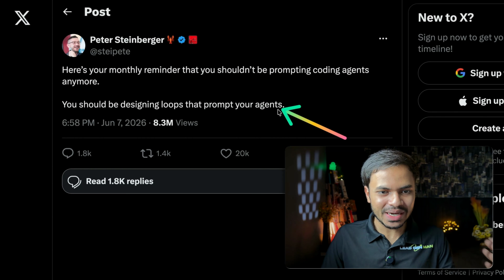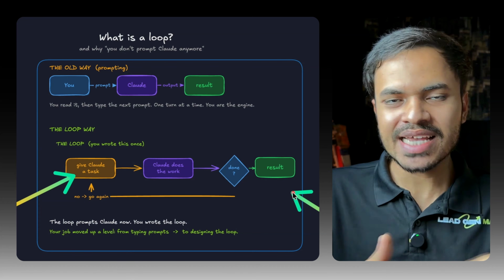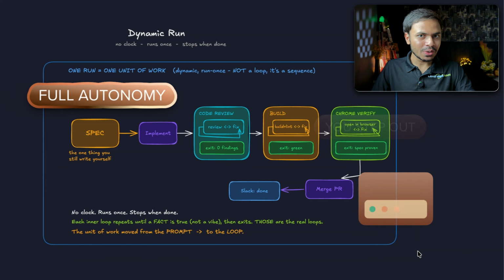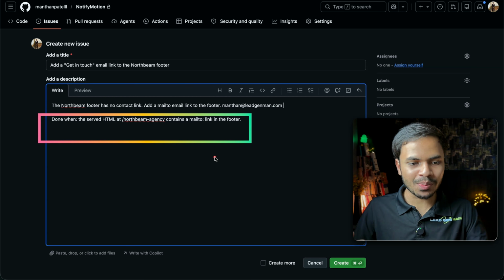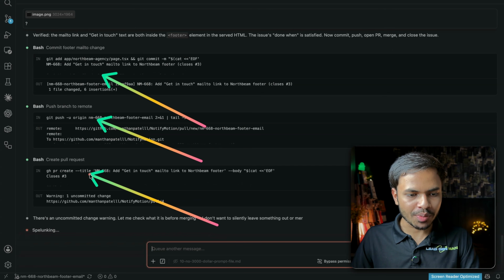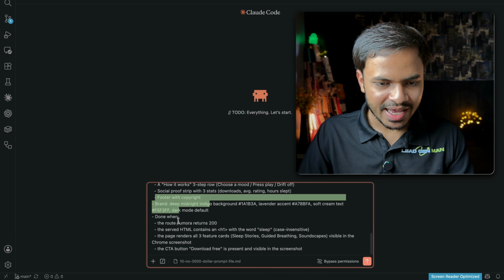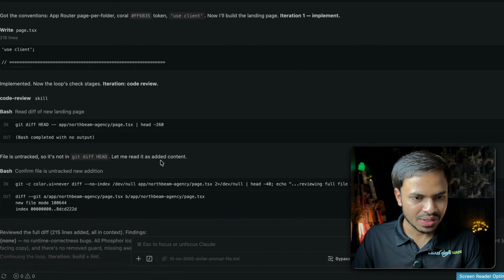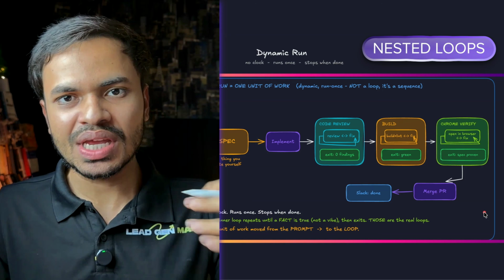The NEW Way to Use Claude Code in 2026 (Loops)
Loops Inside Claude Code: Stop Prompting, Start Designing Loops

The creator of Claude Code says he doesn't prompt anymore, he designs loops that prompt the agent for him. In this video I break down exactly how loops work inside Claude Code, the difference between polling loops and dynamic loops, and how I run real workflows like auto-fixing GitHub issues and shipping a full landing page with zero hand-holding, the same automation mindset behind TiltIt, PenAnywhere, and Impromptly AI.

In this video you'll learn:
• Why top builders stopped prompting and started looping
• Polling loops vs dynamic loops, explained simply
• How to auto-fix GitHub issues end to end
• Nested loops that ship a whole landing page

Comment "LOOPS" and I'll DM you the full checklist with both loop prompts, the done conditions, and the exact setup order.

CHAPTERS
0:00 Why the creators stopped prompting (Claude Code, OpenClaw)
1:02 Real loops in action (Instagram reel scraper, carousel system)
1:58 What a loop actually is (problem to solution, on autopilot)
2:25 Polling loops vs dynamic loops
2:50 The dynamic loop breakdown (code review, build, Chrome verify)
4:14 Polling loops for open GitHub issues
4:47 Building a polling loop live in Claude Code
5:47 Creating the issue and the done condition
6:16 The loop fixes, tests, and ships on its own
8:46 Stopping the loop and recap
9:24 Nested loops and the outer workflow
9:40 The dynamic loop spec (Lamoura landing page, returns 200)
10:11 The full loop prompt walkthrough
11:36 Watching the dynamic loop build the page
12:50 Exit condition met, committed and shipped
13:55 Comment LOOPS to get the checklist